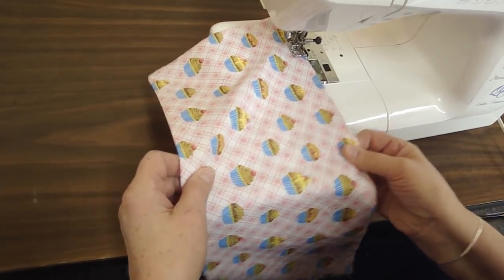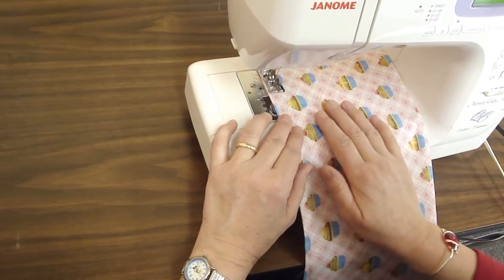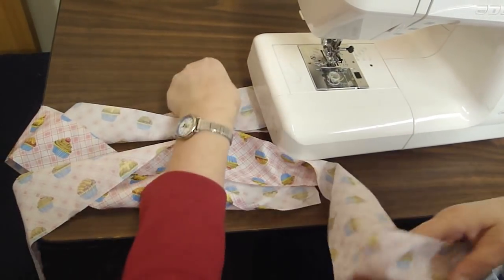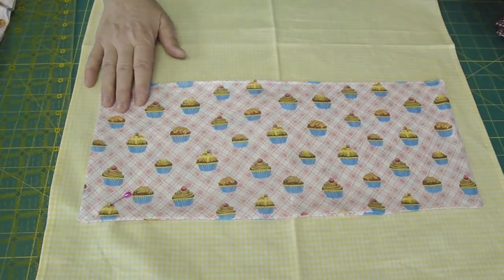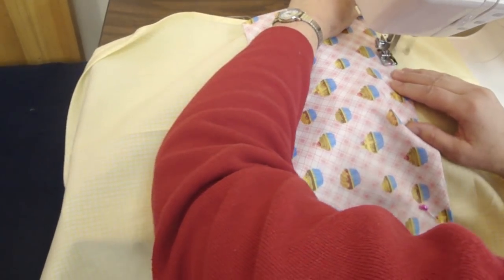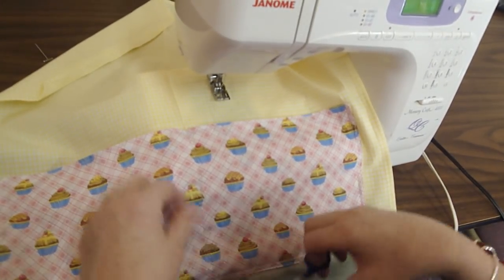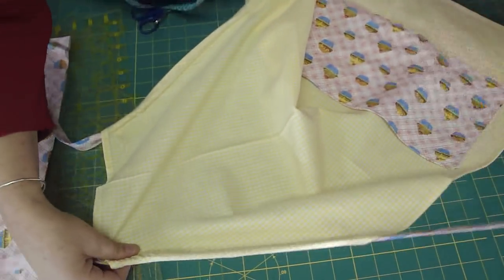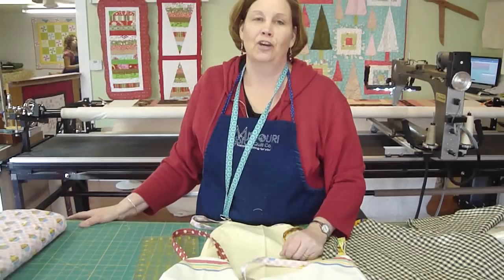Make an Apron Using Tea Towels - Part 2 of 2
- Part 2 of 2.  Jenny shows how to make a cute apron using tea towels.  To access the free pattern and a great selection of tea towel, follow the links below or click here for supplies